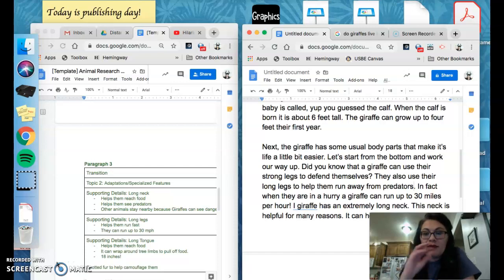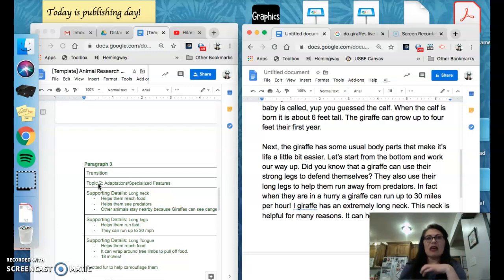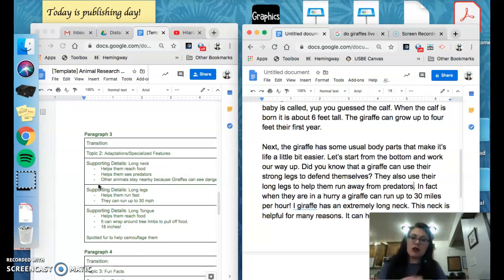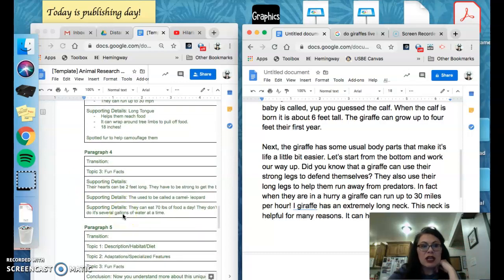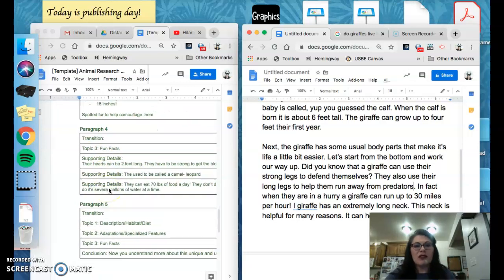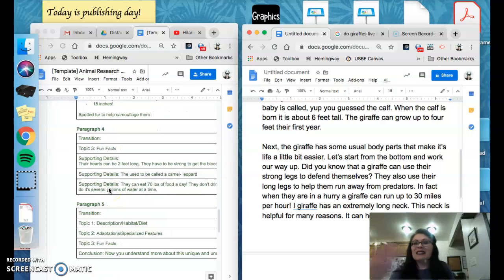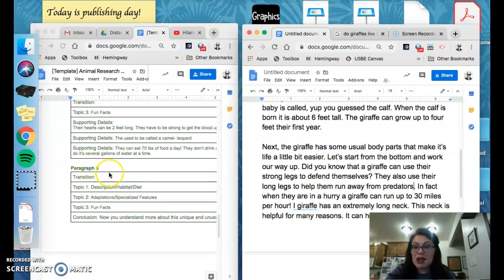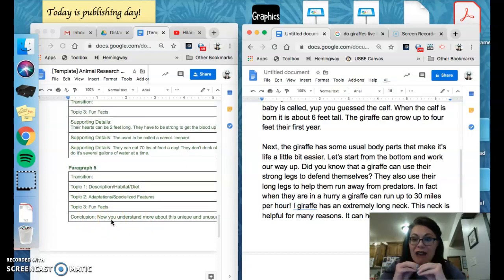Animal Report Rough Draft part 2